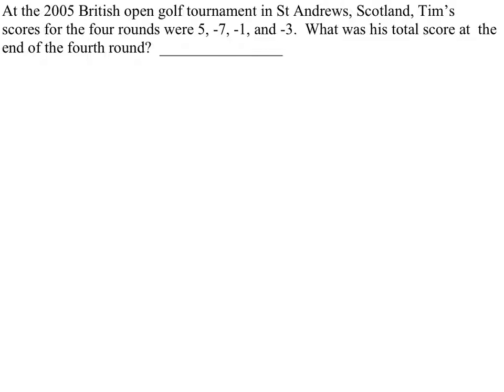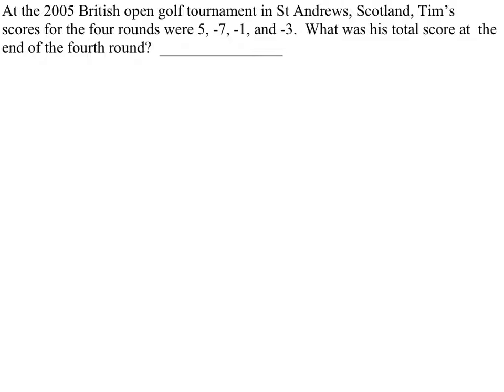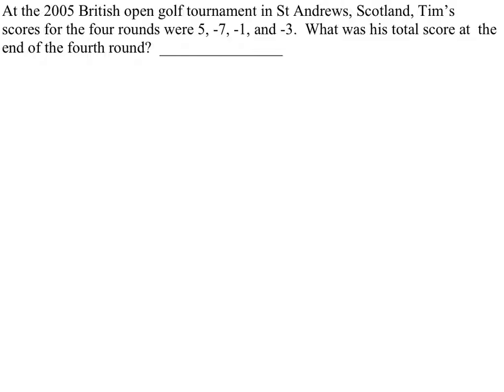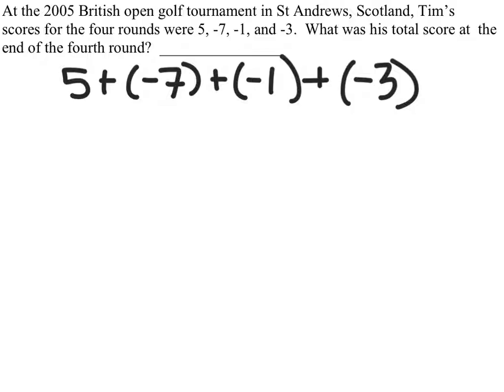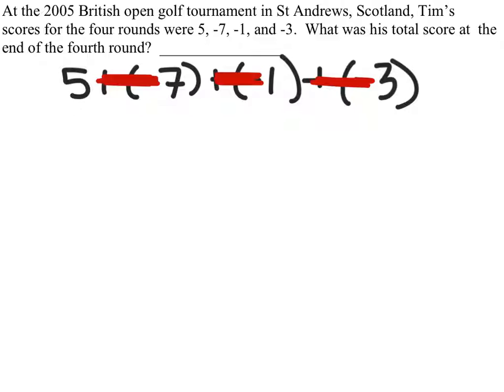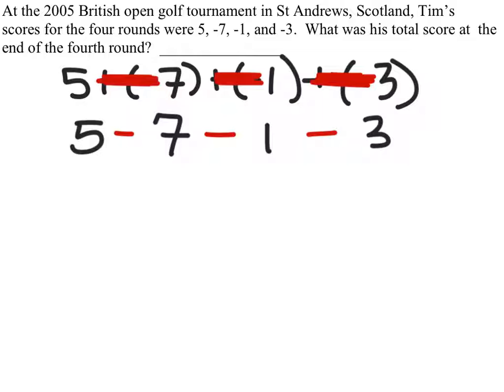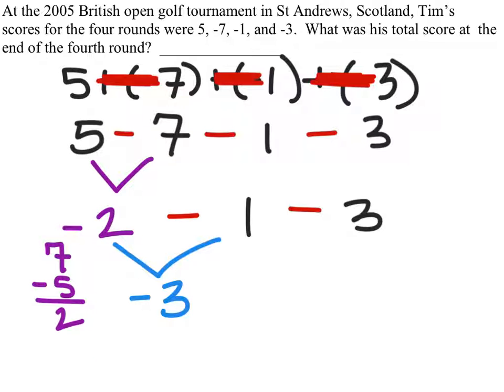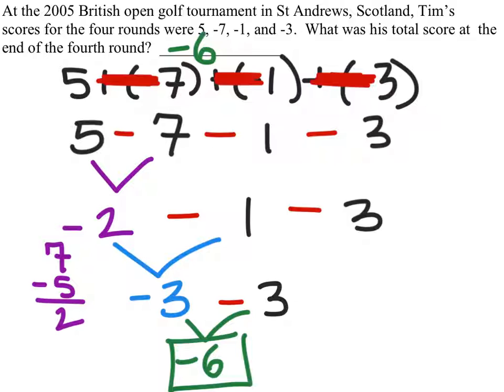How to Use Addition and Subtraction to Find a Score: Shooting 5, -7, -1, and -3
The Problem:
At the 2005 British open golf tournament in St Andrews, Scotland, Tim’s
     scores for the four rounds were 5, -7, -1, and -3.  What was his total score at  the
     end of the fourth round?